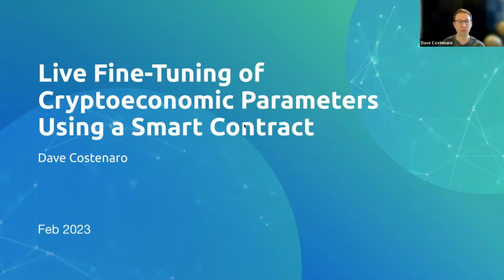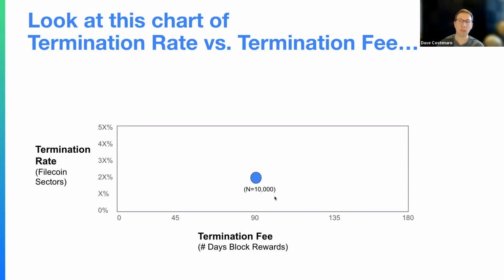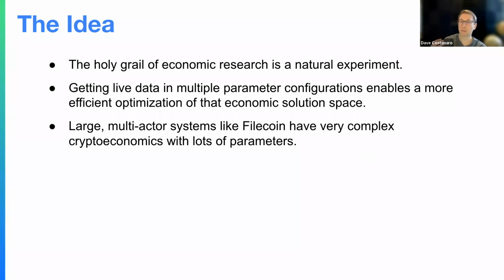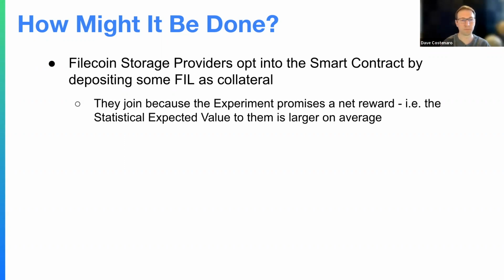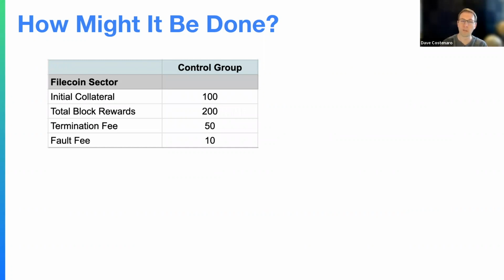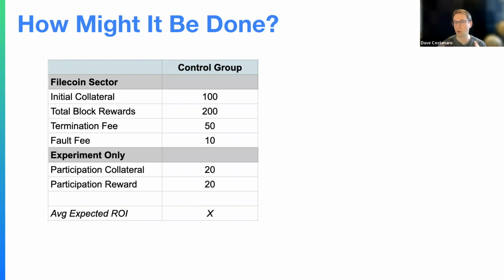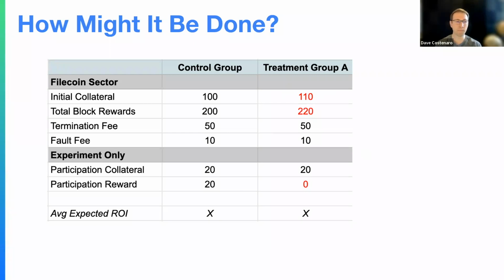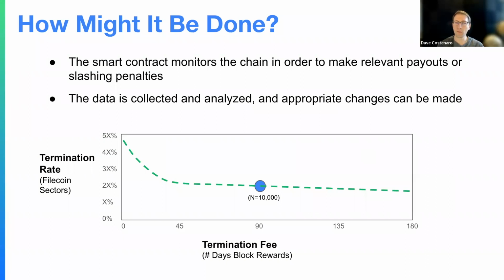Live Fine-Tuning of Crypto-Economic Parameters Using a Smart Contract.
Can it be done while the network is in motion?
Crypto-economics are a powerful tool for global coordination. You can set incentives and penalties that automatically elicit the behaviors that a community desires. But what are the right magnitudes for those incentives and penalties? There are a lot of design and modeling techniques to decide this but… Wouldn’t it be nice to run a parameter sweep live on the protocol to find out for sure?

The idea was born out of discussions about the Filecoin core protocol between CryptoEconLab and BlockScience in Dec 2022.